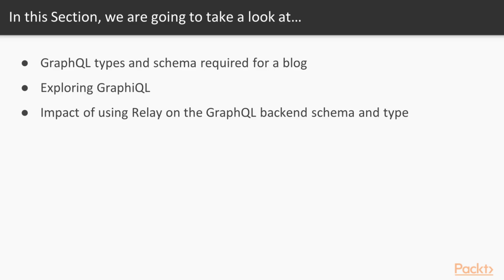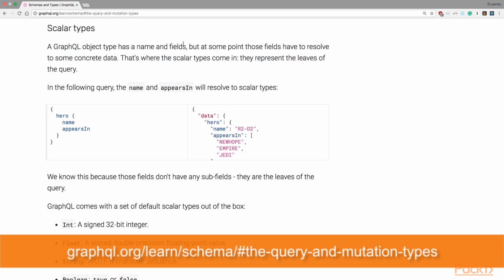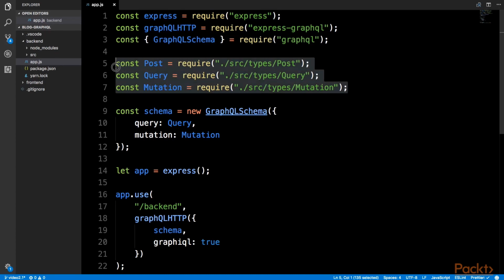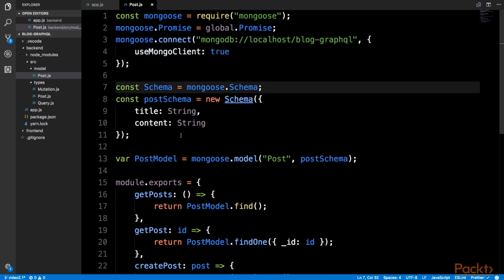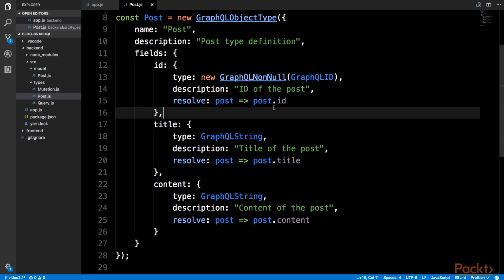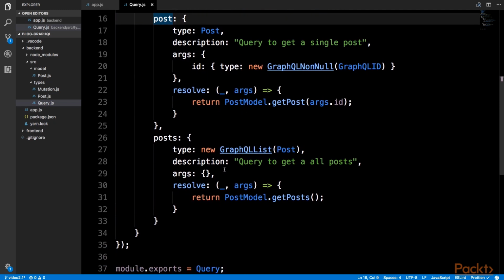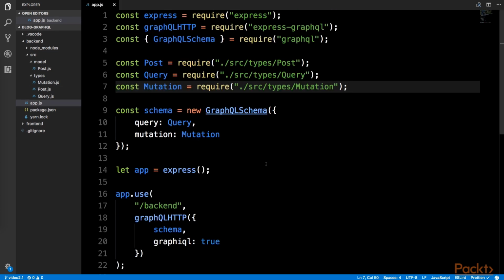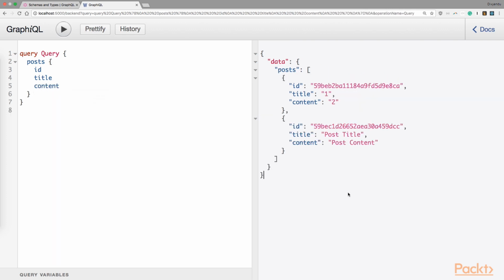Learning GraphQL with React and Relay : Schema and Types Required for a Blog | packtpub.com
Introduce the fundamental building blocks of GraphQL backend including Schema, types, special root types, scalar types before diving in to build a small GraphQL backend.
• Introduce basics of GraphQL Schema and type system
• Introduction to GraphQL scalar types
• Build a basic GraphQL backend